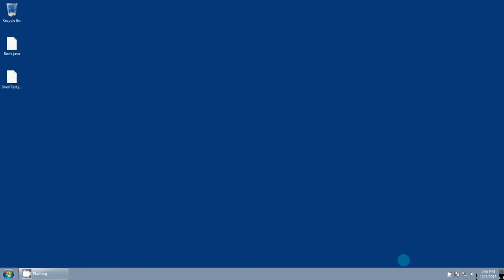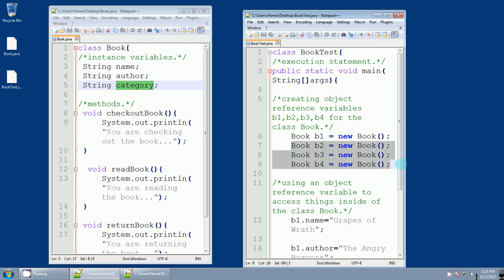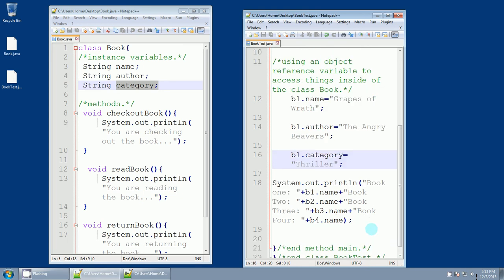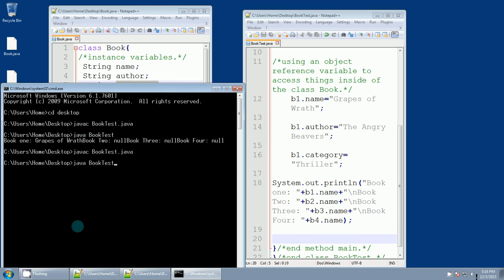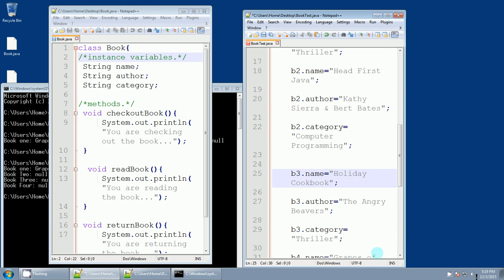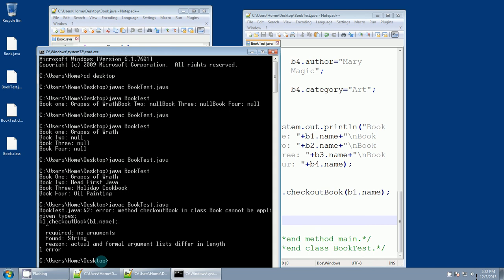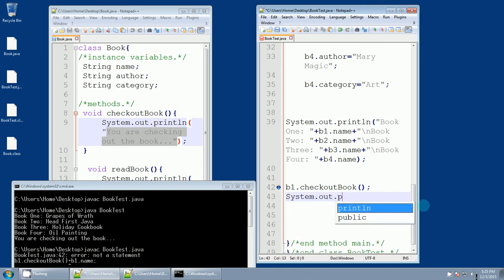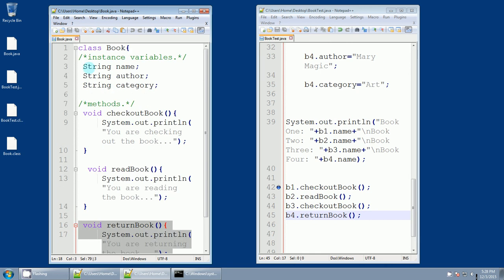BookTest3a - PART ONE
Book.java and BookTest.java interaction - PART ONE